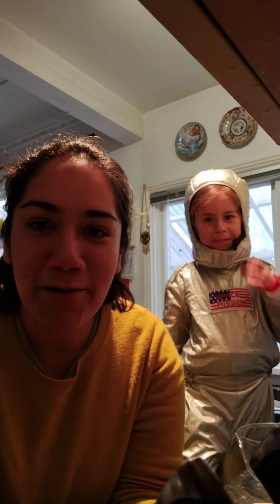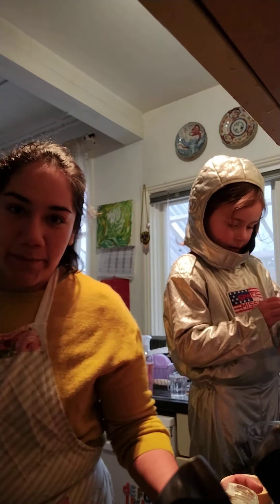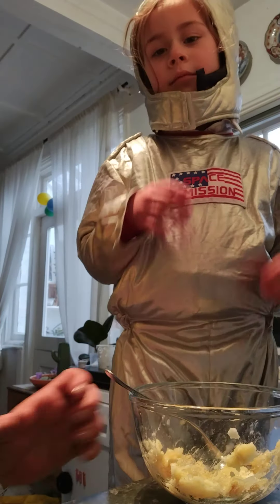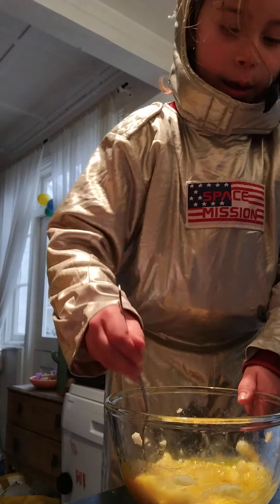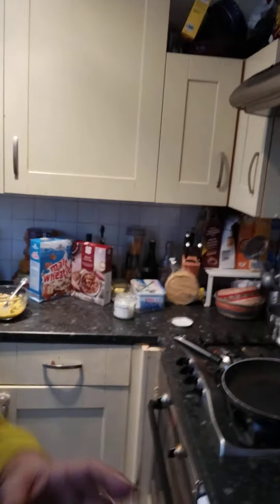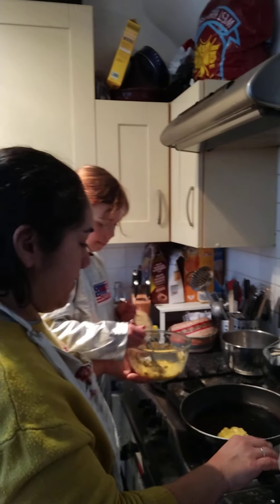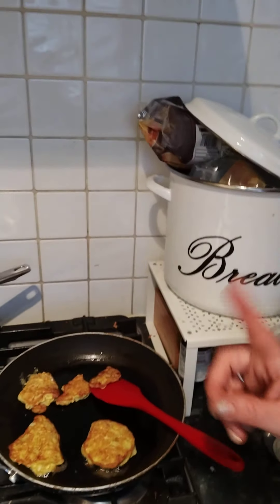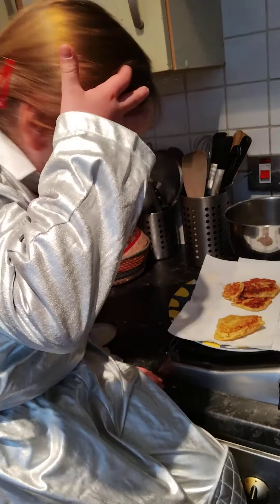RECIPE - Zoe & Dalia make banana pancakes